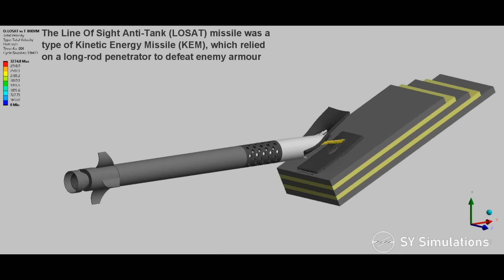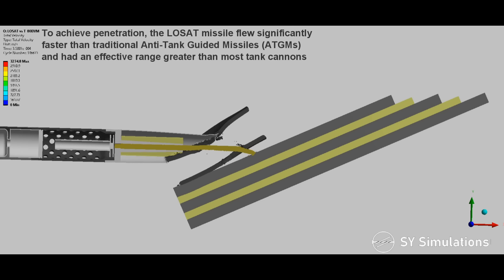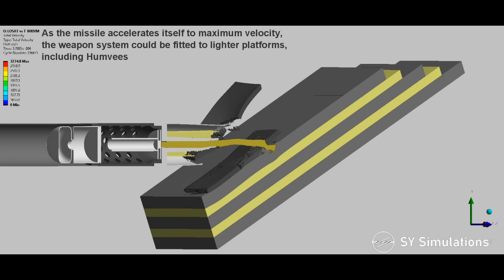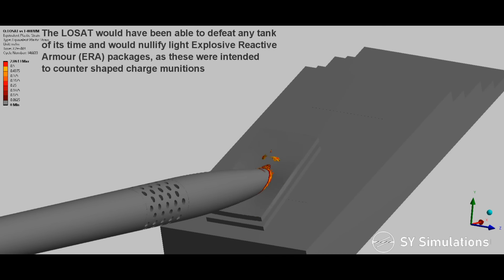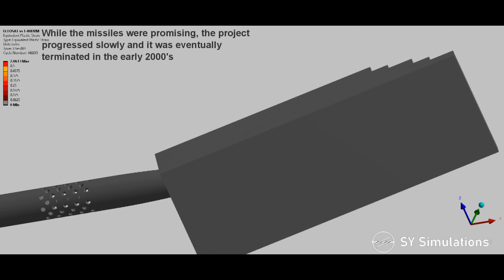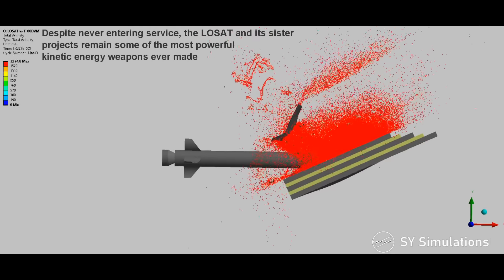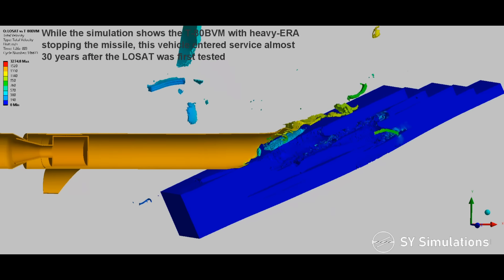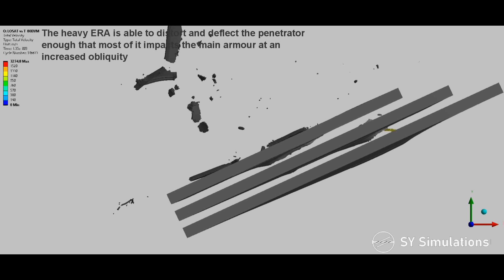LOSAT vs T-80BVM | MGM-166 Kinetic Energy Missile vs Relict ERA | Armour Penetration Simulation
The simulation presents the Line-of-Sight Anti-Tank (LOSAT) missile impacting at T-80BVM at its maximum velocity, with the T-80BVM featuring Relikt heavy-ERA.

The MGM-166 missile relied on a long-rod penetrator to penetrate armour, rather than shaped charges. This required it to accelerate to a high velocity of ~1520m/s. It is uncertain at what range the maximum velocity is achieved at, and for how long this can be sustained, so the range of this engagement has not been provided. Additionally, sources vary on the penetrator design for the missile, with the simulation presenting one likely option -the Depleted Uranium (DU) penetrator of the 140mm FTMA study. The missile is simulated coming in at an angle of ~3°, as all available test footage shows the missile travelling in an arc, regardless of range (however, this may depend on the launcher used).

The Relikt ERA dimensions have been approximated based on images and patents, with the flyer plates being modelled as 20mm thick 500BHN High Hardness Armour (HHA) steel. The explosive amount has been approximated based on 2 layers of 4S23 explosive elements, each with ~5.5mm of explosive. For computational efficiency, a variable pressure load, based on the Gurney and Flis equations, has been used in the place of explicitly simulating the explosive material.

Assessment:
Based on information from the Soviet Armour Blog, at 68°, the T-80BV's 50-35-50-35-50 upper glacis array provides ~555mm RHAe protection based on a mass effectiveness of 1.25 (roughly 492mm at the impact angle of 65°). Mass effectiveness is a measure of how much better an armour arrangement is over a solid RHA plate of equal mass. The DU penetrator is able to perforate 782mm at 65° (Lanz-Odermatt Equation). As perforation is almost achieved (~20mm more penetration required), the LOSAT only managed to penetrate ~472mm RHAe, meaning the Relikt ERA decreased the long-rod's penetrative capabilities by ~40% (310mm). Based on this simulation, the T-80BVM's armour has a mass effectivness of ~1.64. Evidently, this effectiveness can vary based on obliquity, projectile dimensions, projectile velocity, and impact point on the ERA.